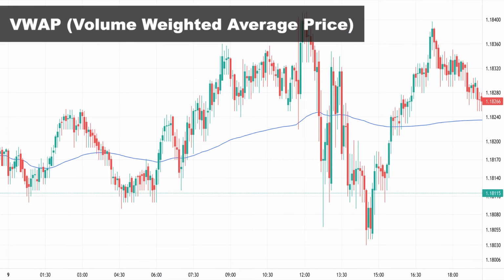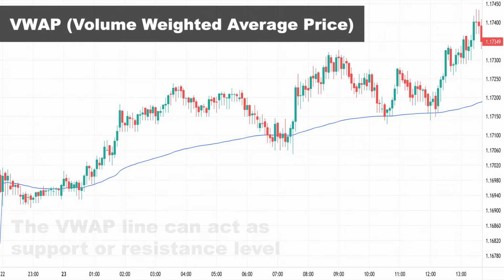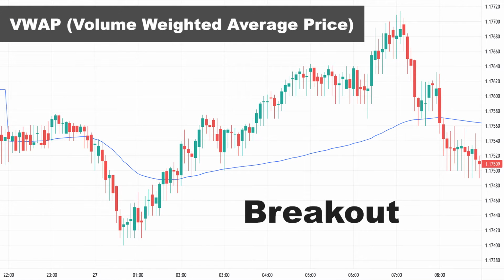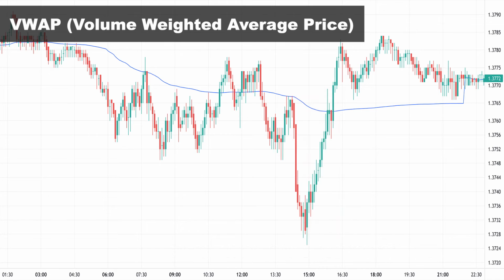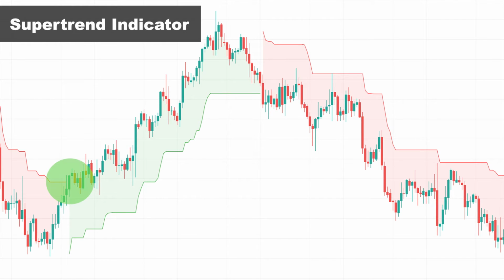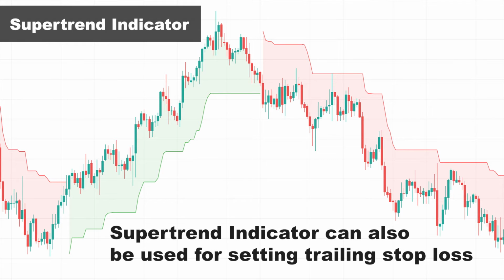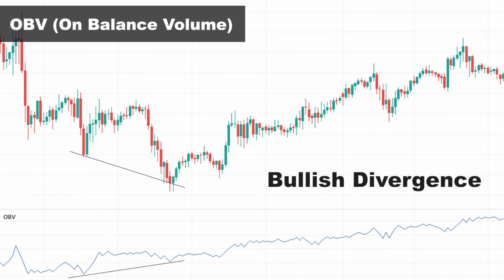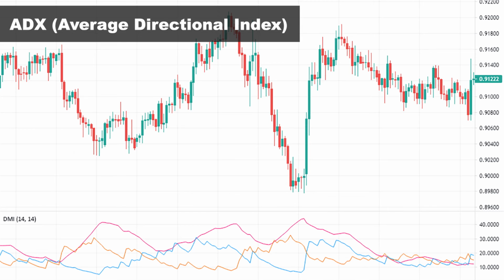Top 5 Indicators for Intraday Trading (The Best Indicators for Day Trading Cryptocurrency and Forex)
Top 5 indicators for intraday trading are explored in this video, which are the best indicators for day trading cryptocurrency and forex. These top indicators introduced in this video are the most popular and commonly used indicators for scalping and day trading, and they have the required characteristics to be considered the best indicators for intraday trading.